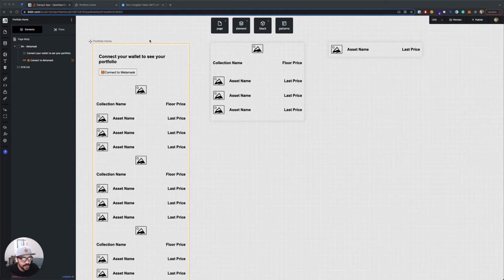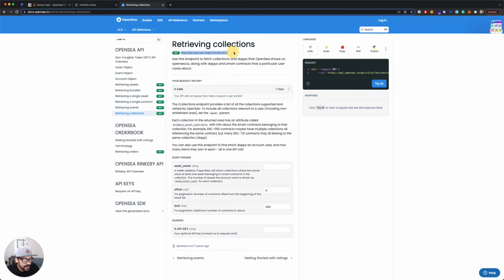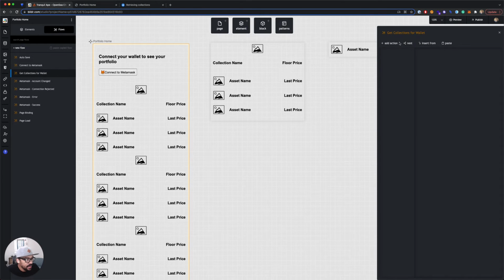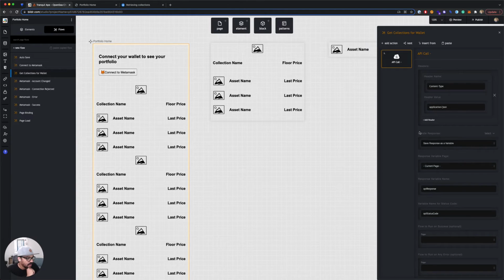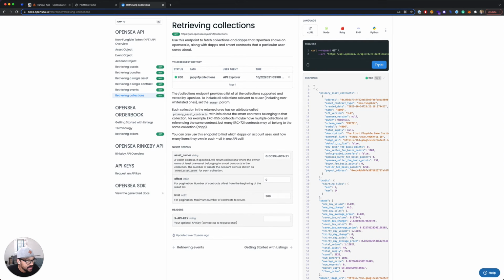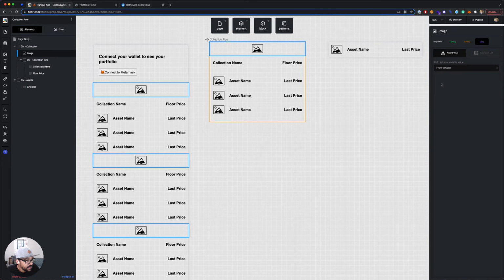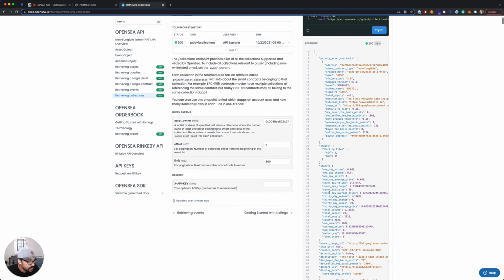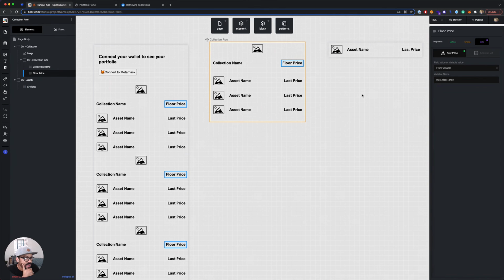4. Create an NFT Portfolio Checker (Chrome Extension) - Get Collections & Floor Prices from OpenSea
Setup another integration (whoa look at you go!) with OpenSea to pull all of the collections & their data.

If you like to learn by reverse-engineering, check out the NFT Portfolio Checker (Chrome Extension) Pattern to check your work as you go